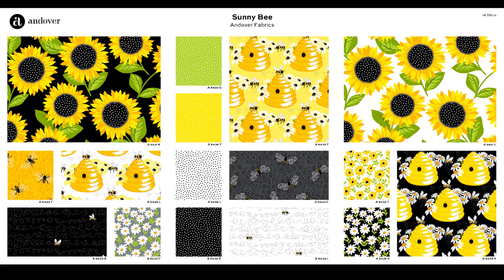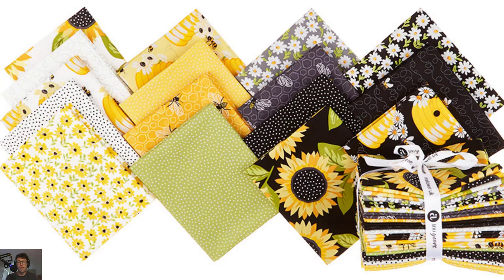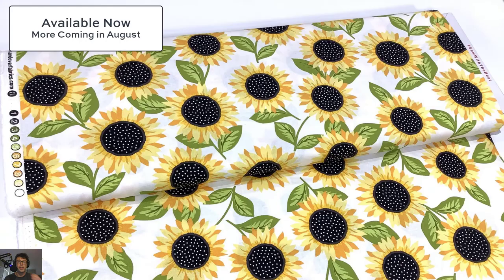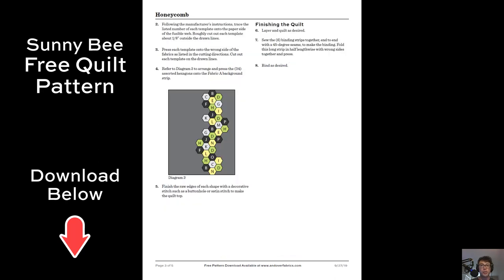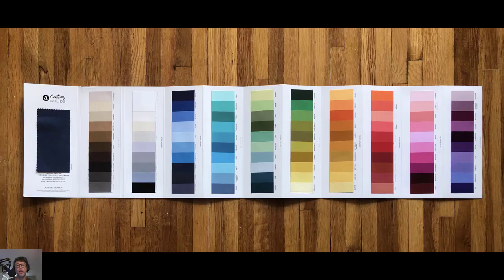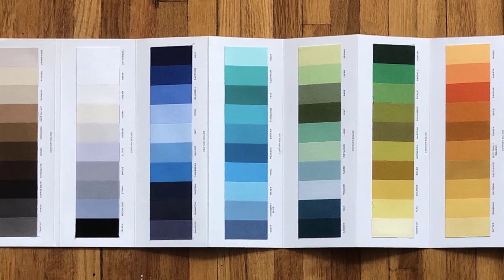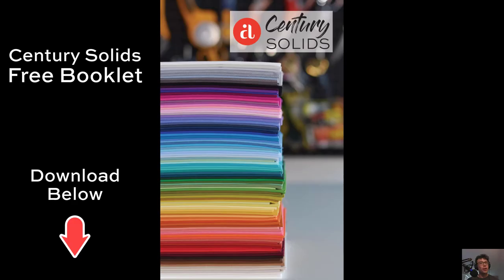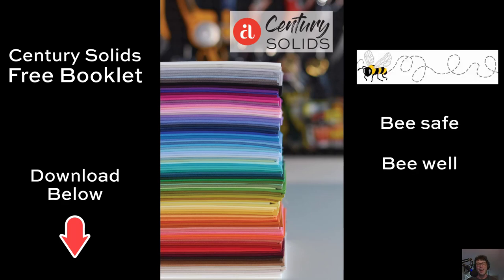RARE FABRIC: Sunny Bee + Free Quilt Pattern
CREDITS:
Thumbnail Photo by Sister's Quilt Shop
Fabric Bolt Photos by My Favorite Quilt Store
Fat Quarter Bundle Photo by Missouri Star Quilt Co.
Century Solids Photos by Giucy Giuce